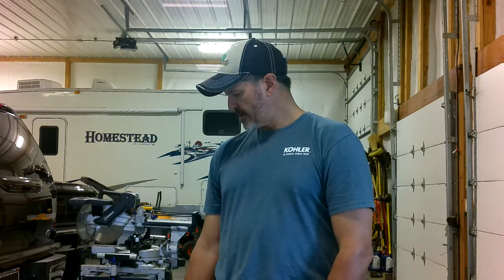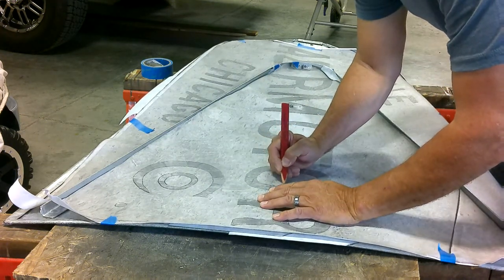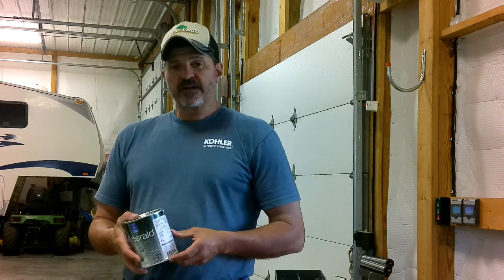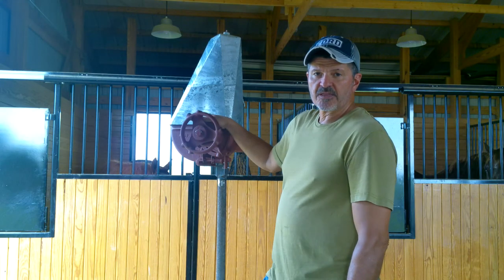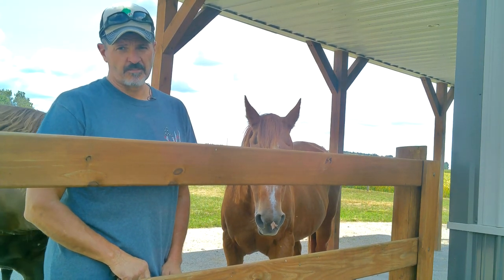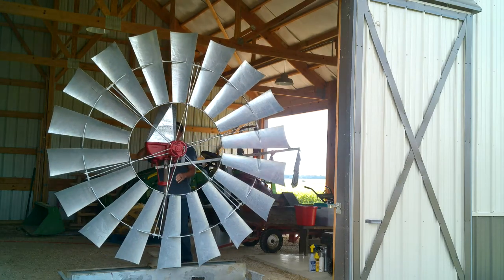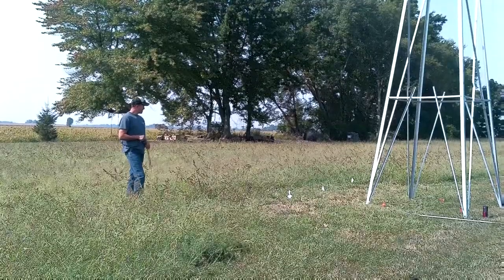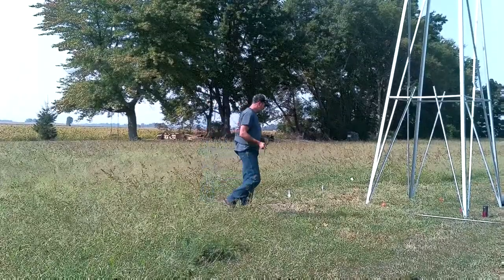Preparing for our Aermotor Windmill Install Part 1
This short video is just the first step in preparing for our windmill to be put in service.  We hope this may be useful information.